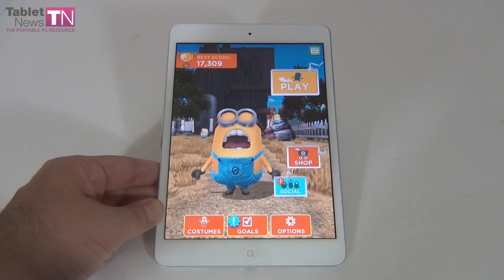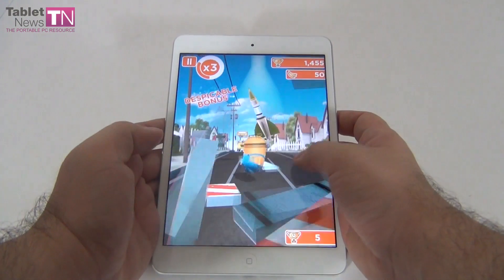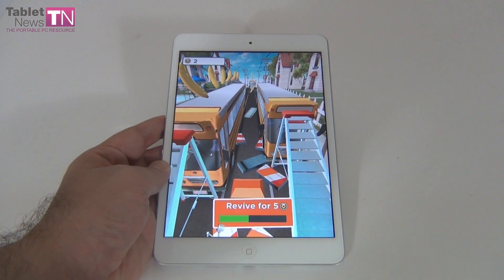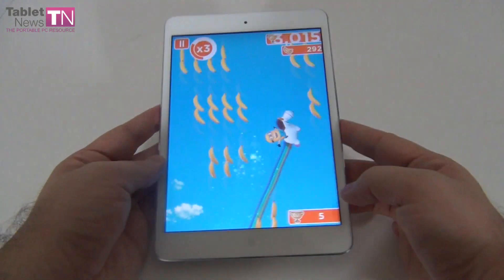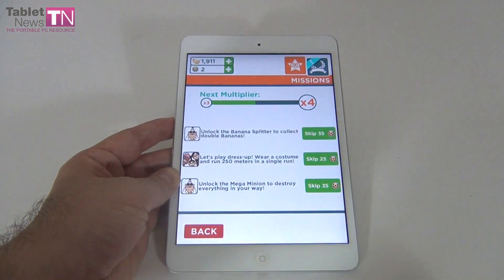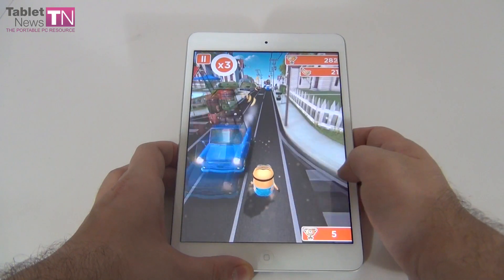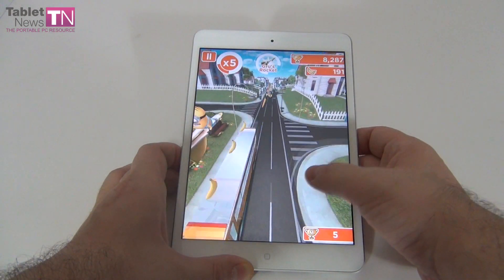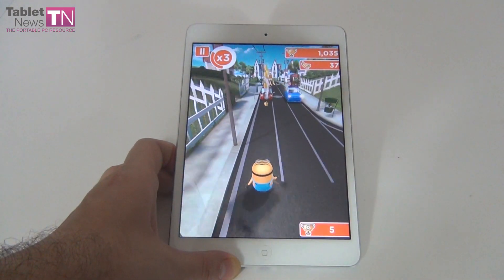Despicable Me: Minion Rush Review (iOS/ iPad Mini) - Tablet-News.com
THE TABLET PRICE

Tablet-News.com reviews the game Despicable Me: Minion Rush, an endless runner 3D game that reminds me of Subway Surfers. It's tied in with the movie Despicable Me 2 and has you playing as a minion who has to race through a mad scientist lab and crowded streets. The game is free and filled with challenges.